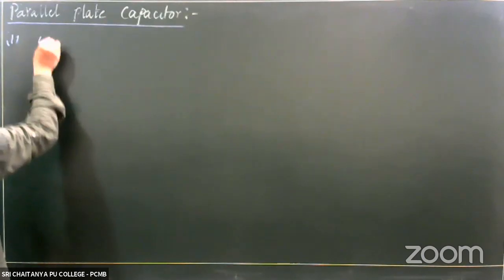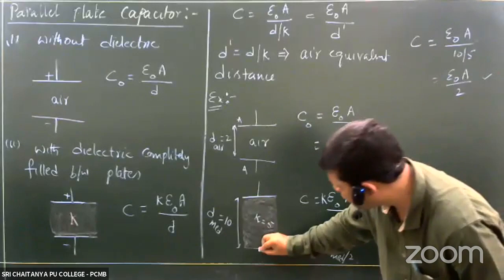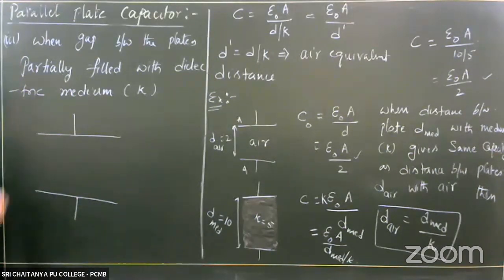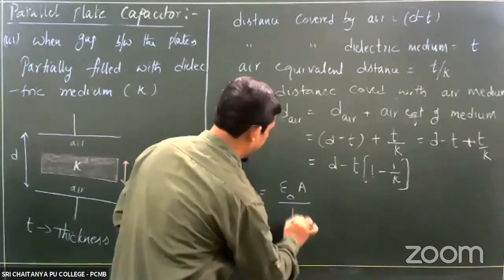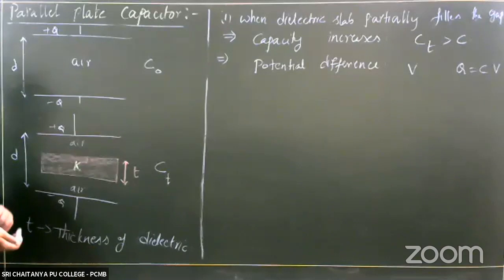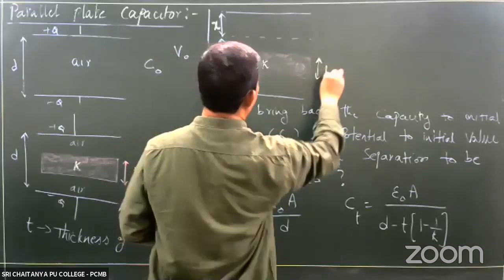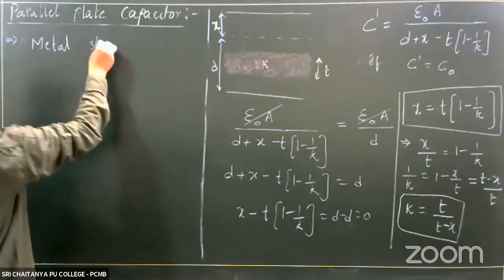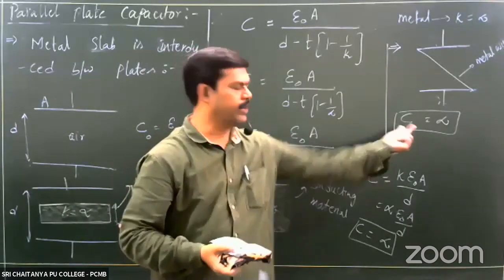SRI CHAITANYA PU COLLEGE - PCMB's Personal Meeting Room